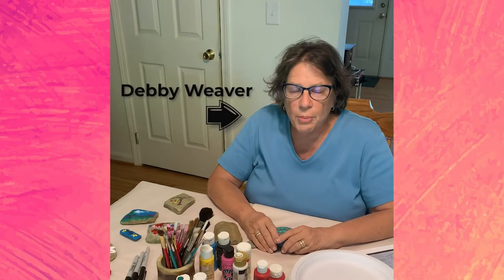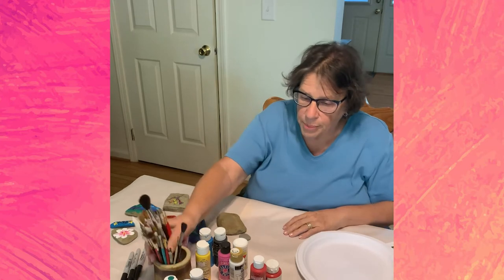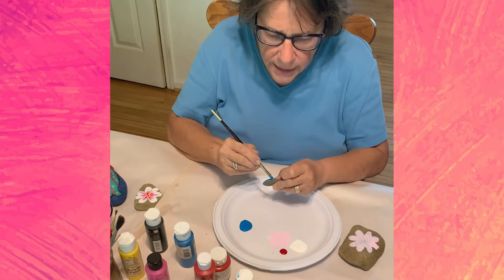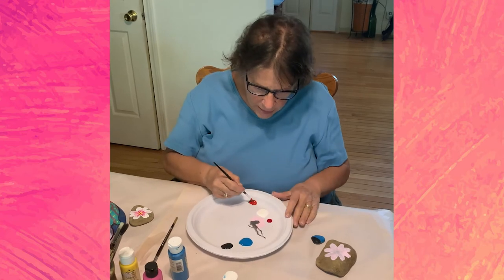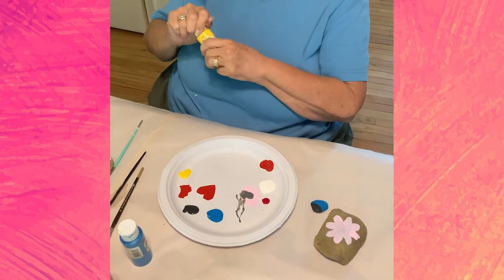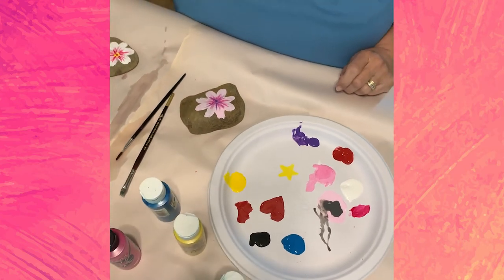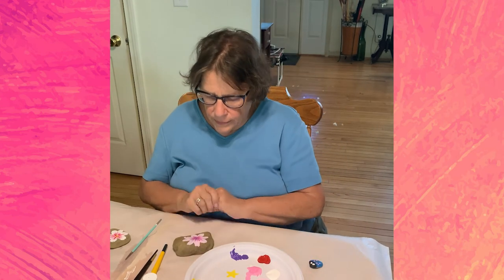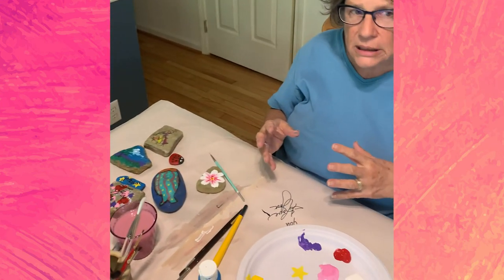CRUCC Talent Thursday: Rock Painting with Debby Weaver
Debby Weaver is teaching us the craft of rock painting! She'll share her tips and tricks for creating beautiful personalized painted rocks that you can make for your garden, your friends and family and even strangers to help lift spirits during this time.
We are excited to see what you create after watching Debby's tutorial. So make sure to share them and tag us on your social media!